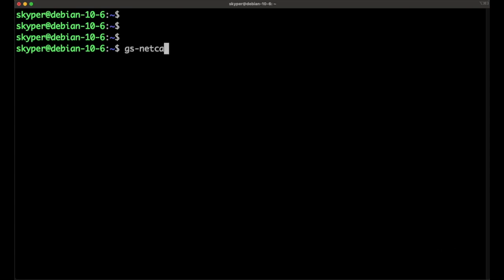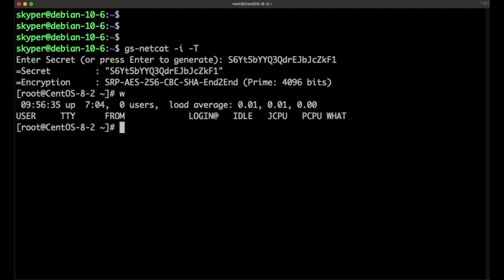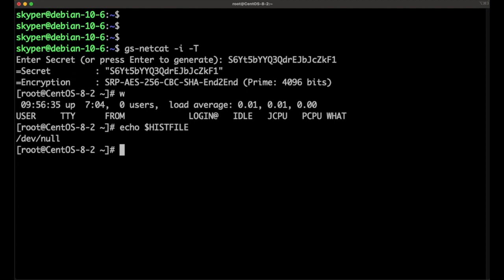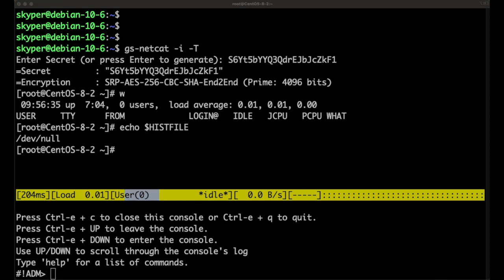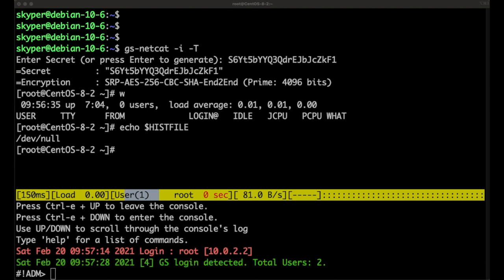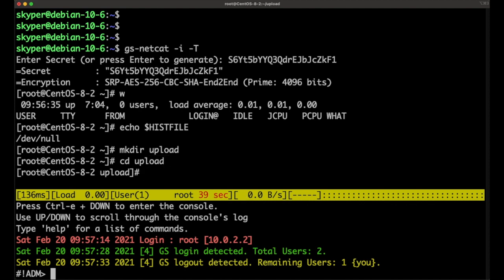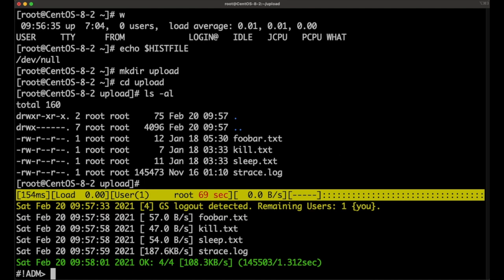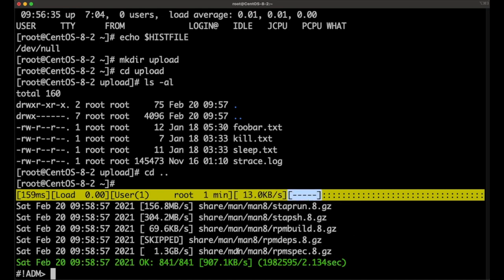EEElite Console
Showing the new EEElite-Console to transfer files between two workstations that are on two different private networks and behind two different firewalls. Neither of them can connect to the other directly.